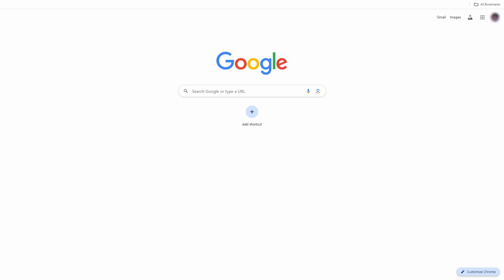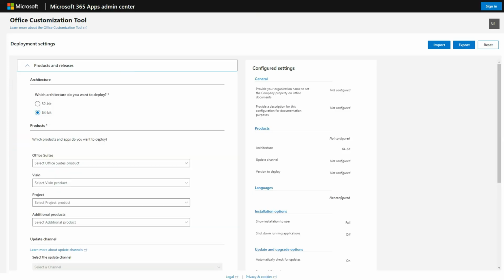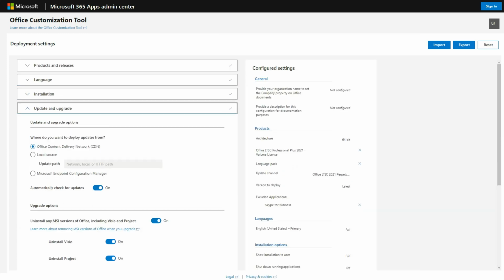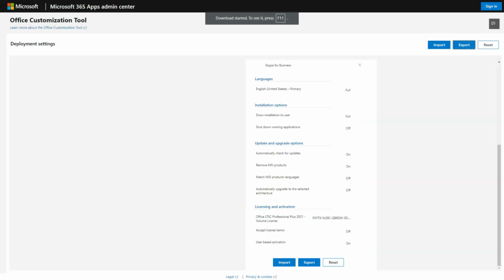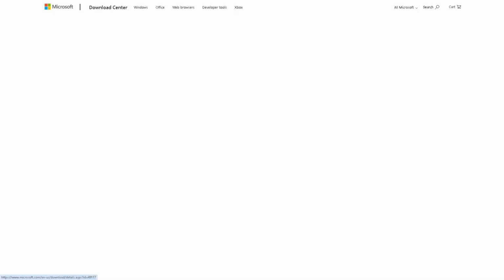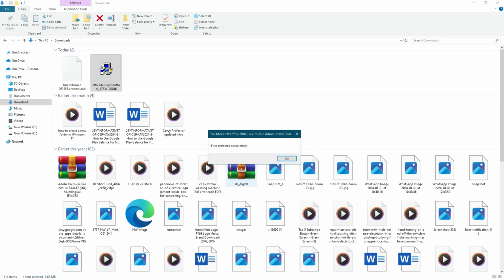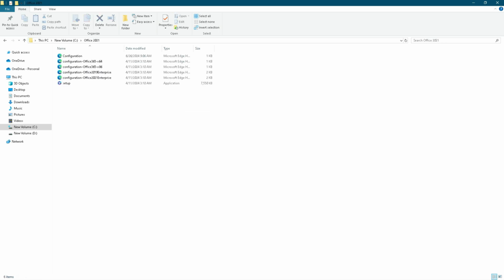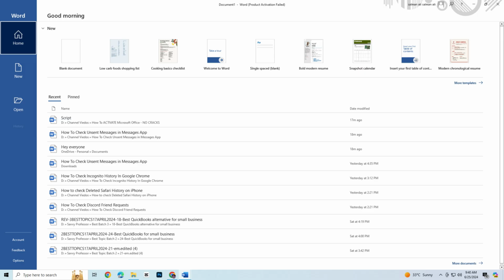How to Download & Install Microsoft Office Professional Plus 2021 for Free (Official Version)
In this step-by-step tutorial, I’ll show you how to download and install the official Microsoft Office Professional Plus 2021 for free on your PC. This version includes Word, Excel, PowerPoint, Outlook, and more — perfect for work, school, or home use.

🔹 What’s Included:
✔️ 100% Original Office 2021
✔️ Lifetime Activation
✔️ Works on Windows 10/11
✔️ Includes Word, Excel, PowerPoint, Outlook, and more

📌 Timestamps:
0:00 Intro
0:15 Download Office 2021
1:05 Installation Process
2:20 Activation Steps
3:10 Final Setup & Tips

📌 Make sure to follow all the steps carefully for successful installation.